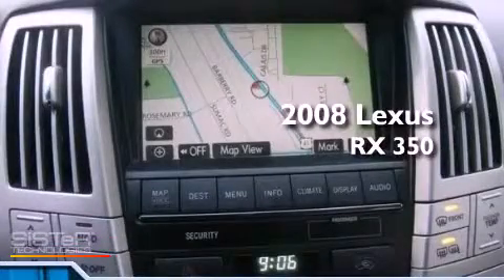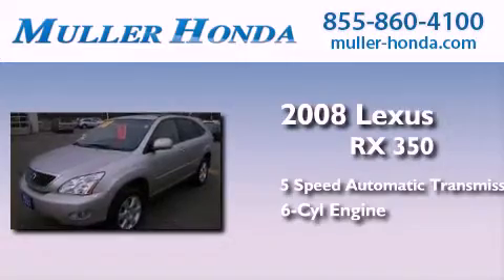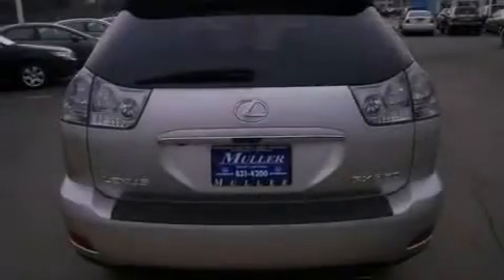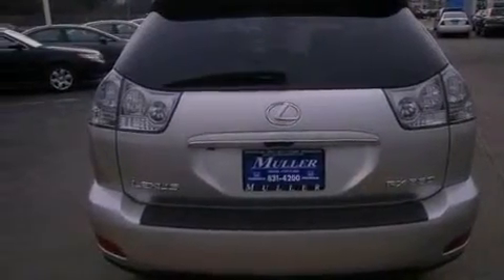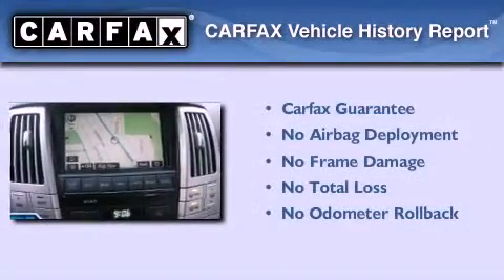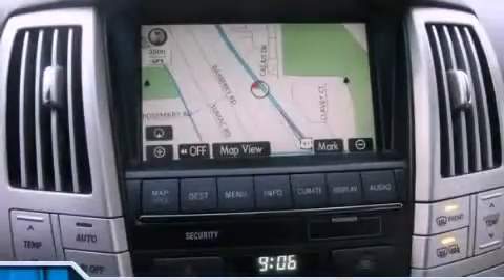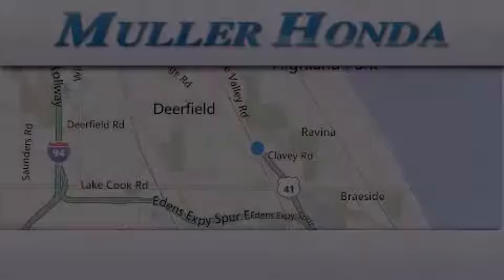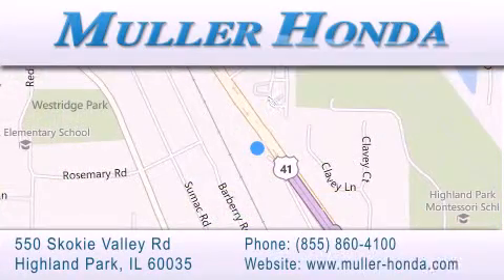2008 Lexus RX 350 Chicago IL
Year : 2008
 Make : Lexus
 Model : RX 350
 Engine : Gas V6 3.5L/211
 Trans . : 5-Speed Automatic
 Exterior : Millennium Silver Metallic
 Miles : 75,157
 Interior : Light Gray
 Stock : H28393B